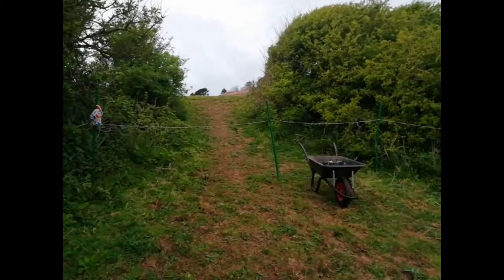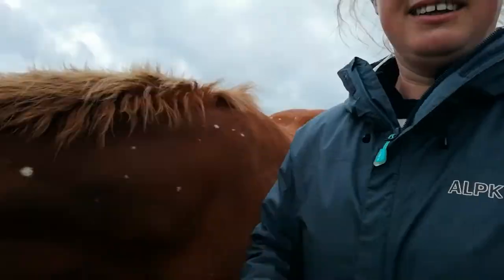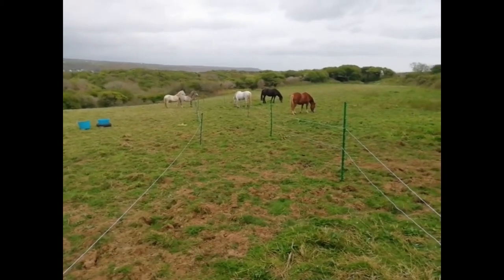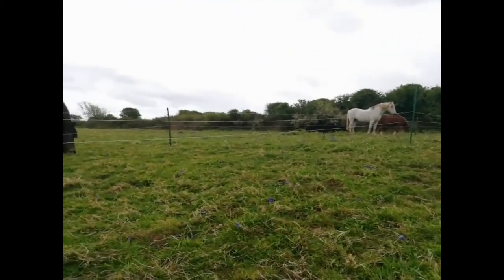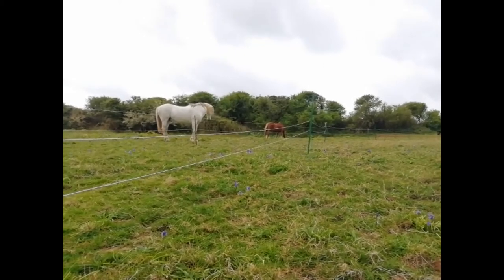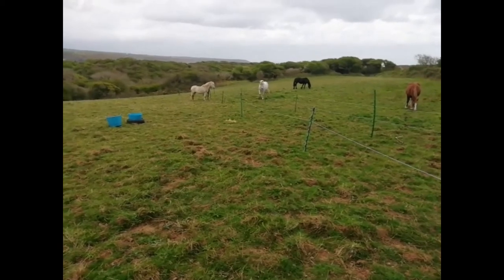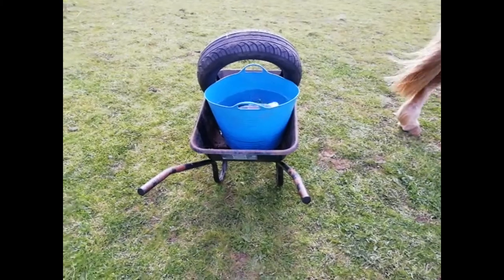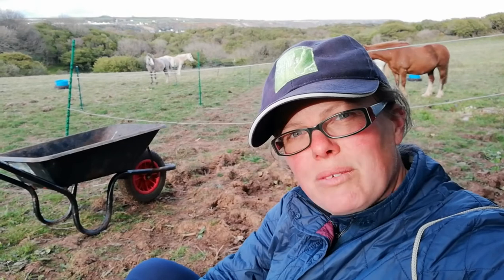Using Electric Fencing to Introduce Horses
One of my go to uses of temporary electric fencing is when I need to introduce horses to each other - or even just keep two or more groups of horses apart. This is how I do it to prevent the horses taking it down and making a complete cats cradle out of it and injuring themselves and each other.

Note, you will see I'm using thin polywire and not tape. I find that horses see the polywire well enough because it moves in the breeze and horse vision is adapted to this kind of movement.
And where I live can be very windy, so I need a material that won't blow away every five minutes. Tape will fly out of the clips on the posts and come loose.
Also - the polywire snaps easily - so there is less risk of the fence injuring my horses. Being polywire it doesn't seem to cut them because it breaks so easily.

Interested in learning more about me and my work?